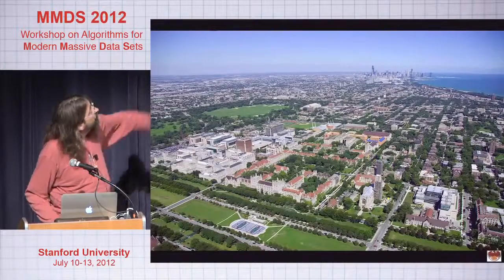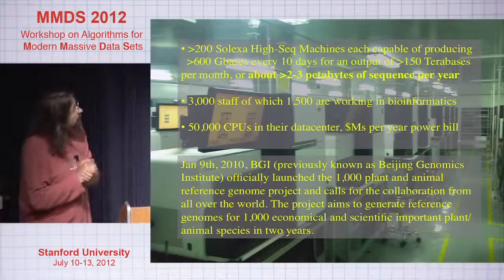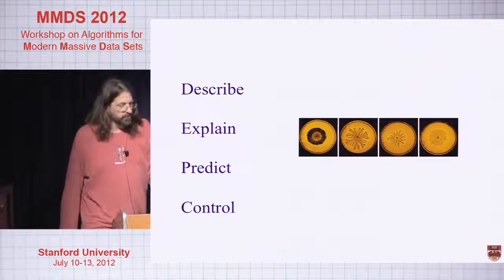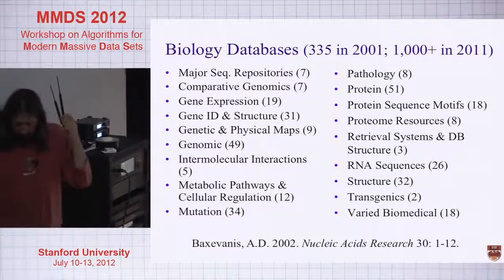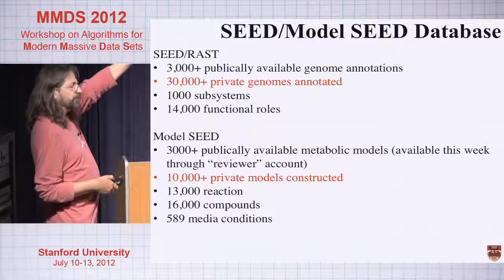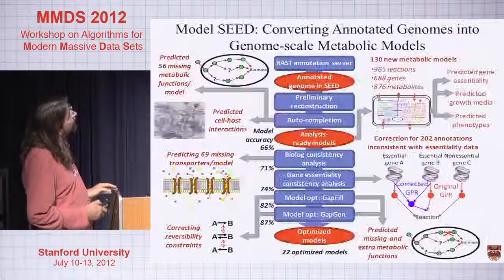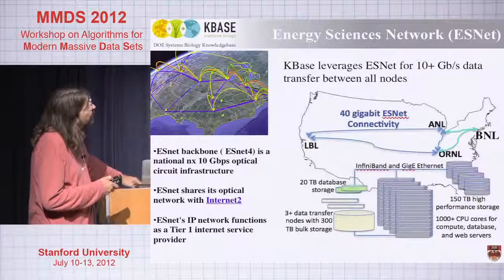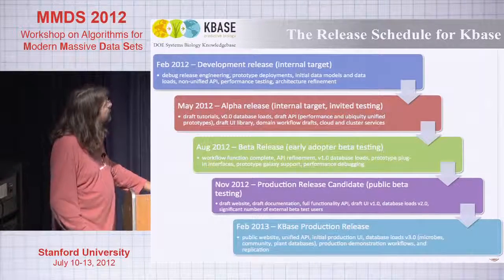The Biological, Algorithmic and Computational Challenges of Systems Biology, Rick Stevens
Breakthroughs in biology are being powered by advanced computing capabilities that enable researchers to manipu-late, explore and compare massive datasets. The speed at which any given scientiﬁc domain advances will soon depend on how well its researchers collaborate with one another, and with computer scientists and mathematicians. The ability to rapidly analyze new data, relate it to existing knowledge and derive new predictions to inform the next step is the key to accelerating scientiﬁc discovery.
In this talk I will discuss three things. First I’ll provide an overview of the new approach to biological research known as “systems biology” that addresses the problem of reverse engineering complex biological systems and using that in-formation to build integrative models of cells, pathways and networks and how we use these models to say things about the systems behavior of organisms and communities. I’ll then talk about a speciﬁc project to build a “systems knowl-edge base” known as the “KBase” project for the Depart-ment of Energy that is aimed at advancing predictive sys-tems biology in microbes, microbial communities and plants. The KBase project is integrating data from many existing sources, building tools and services that will support com-plex workﬂows enabling modeling of microbes, reconciling experimental data with computational predictions, and pro-viding a large-number of computational services that go be-yond existing integrated biological databases. KBase will be deployed on a purpose-built infrastructure spanning four laboratories that collectively house multiple petabytes of data, and that will support scalable computing resources on both cloud and cluster environments. End users will be able to access many thousands of public genomes and re-lated datasets for microbes. They will also gain access to tens of thousands of metagenomic samples and dozens of plant genomes and phenotype datasets. In addition to pro-viding web and programmatic interfaces to these data, the KBase will enable users to upload their own private data and virtually integrate it with the public datasets for com-parative analysis and development of models. The KBase is aiming to enable collaborative workﬂows and multiple ways of sharing. Finally, I’ll dive down into a couple of interesting examples addressing novel data organization and new algo-rithms that will be required to more eﬀectively analyze the large volumes of data that are being assembled to support genome scale biological research. I’ll touch on alignment-free methods for sequence comparison, computing on compressed representations of closely related genomes and the problem of representing genome assemblies as graphs rather than lin-ear sequences.